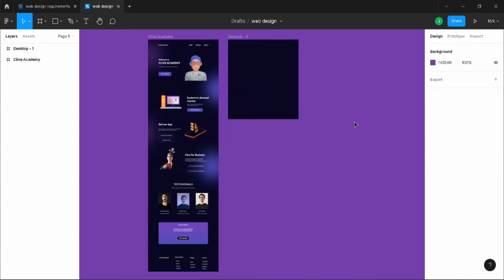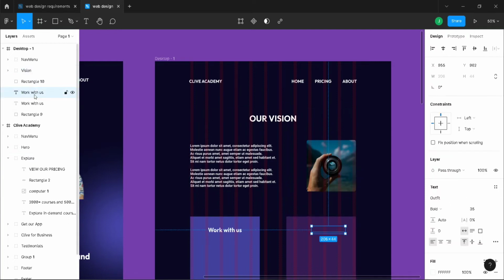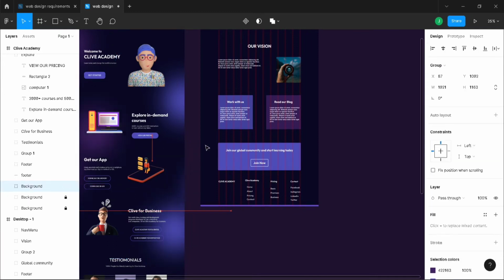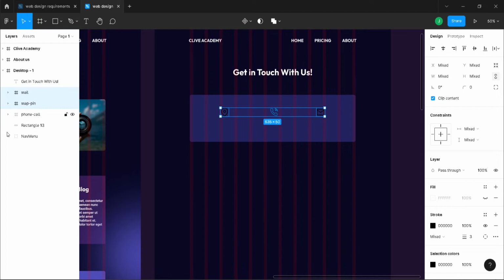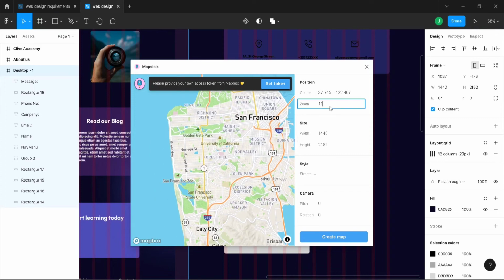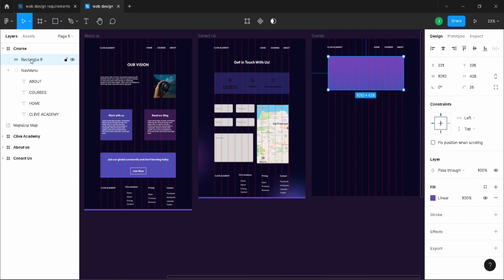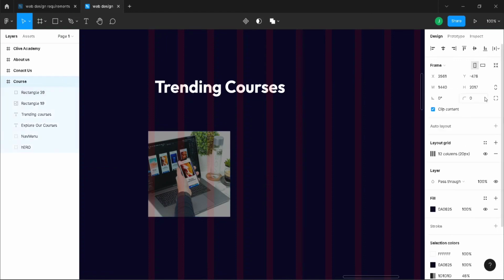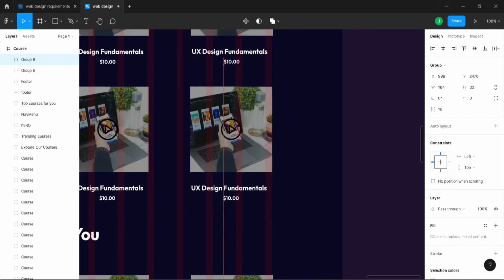How to design a website in Figma | Figma Tutorial for Beginners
Design A Website With Figma Part 2

Today I am super excited to bring you a full website design from scratch video using Figma. Figma is a really cool software for UX Designers. Figma gives various features for better design. You don't need to have a degree to learn Figma. Figma is easy to learn and you can easily design apps, websites, and more using Figma in a month. This video is a Figma Tutorial for beginners. I explained the entire concept of how to design using Figma with no steps skipped. If you learn Figma thoroughly, then nothing can stop you from becoming a UX Designer. Figma is really a game changer and growing rapidly since 2020.

You can use various Plugins in Figma which I explained in this video. Figma helps you in all ways and makes it easier to design a website from scratch.

Figma is free to use. So, you don't have to pay to use Figma.

The below link takes you to the Figma community and you can duplicate the below file and use it in your projects.